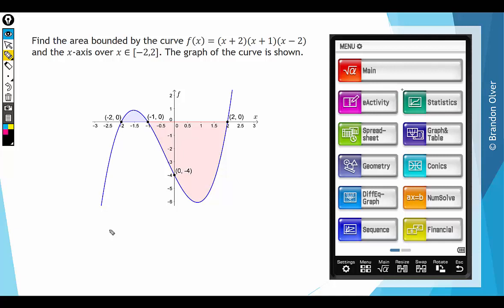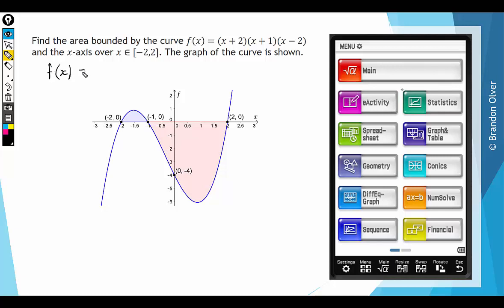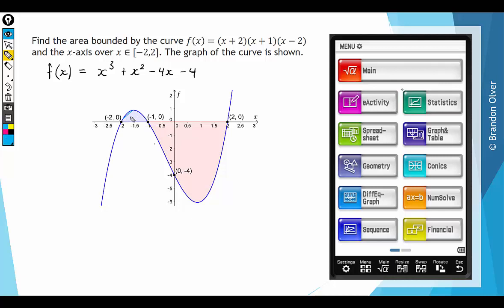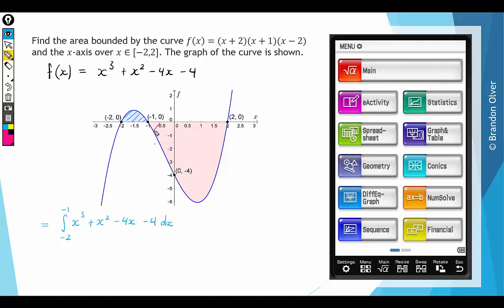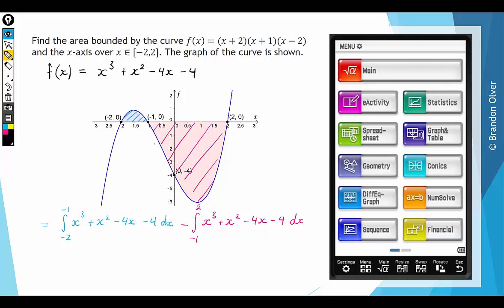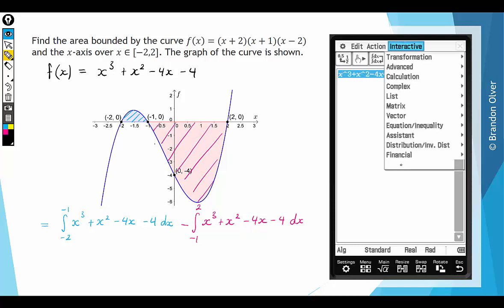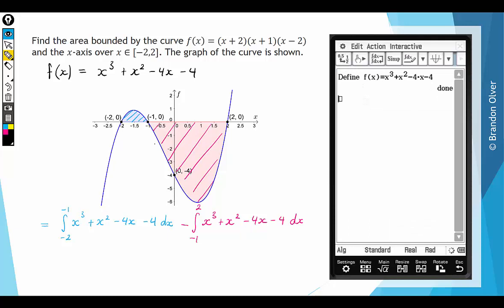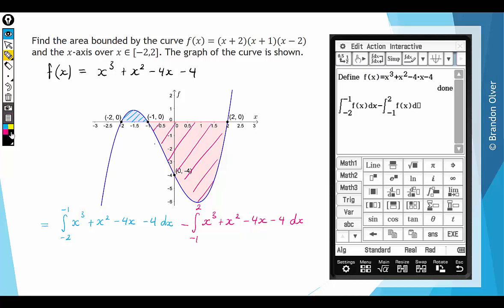[MM1-2] 12D - Example 7